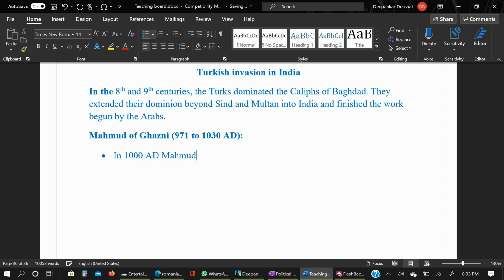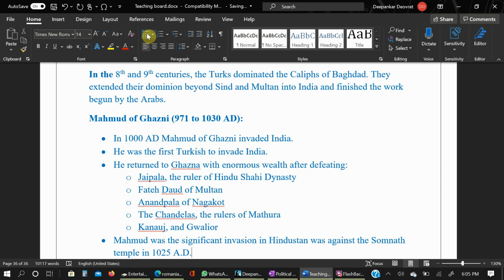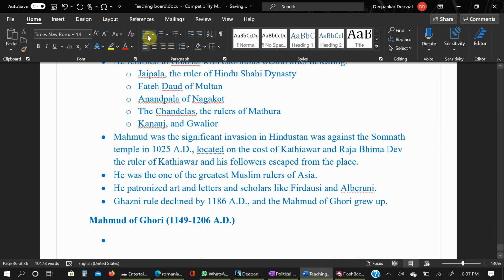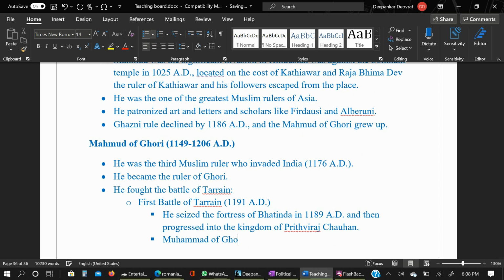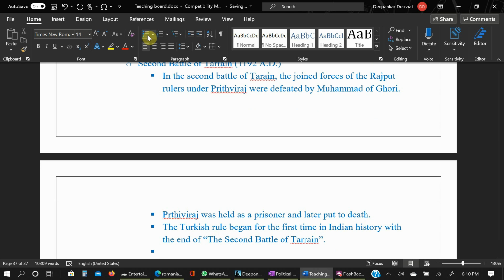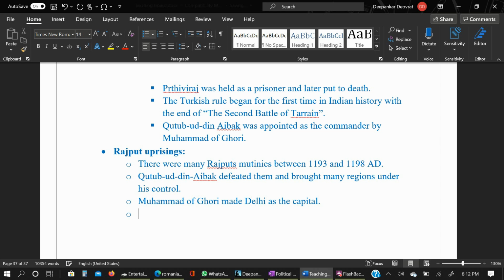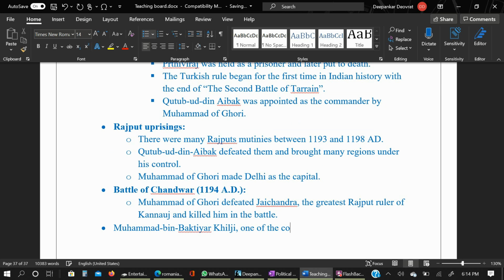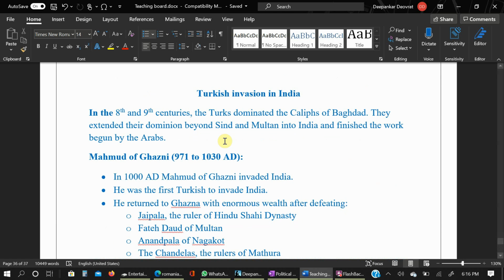Turkish Invasion in India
Basics of Medieval History or Period